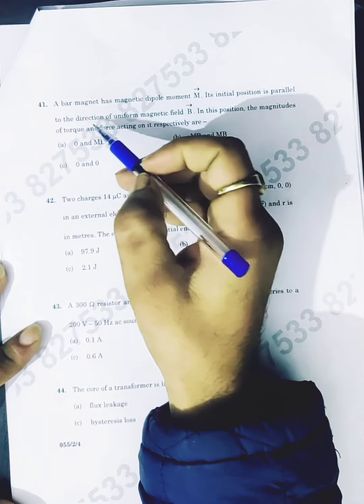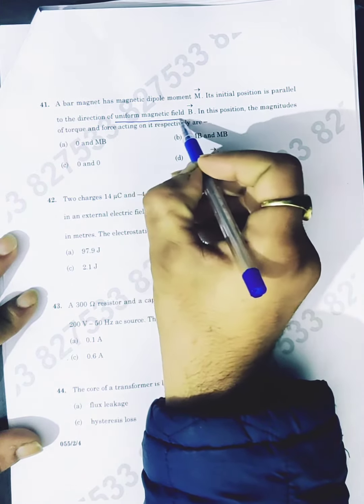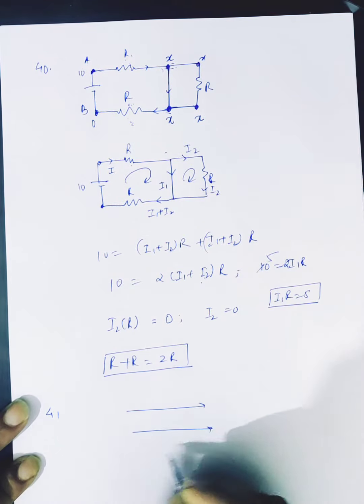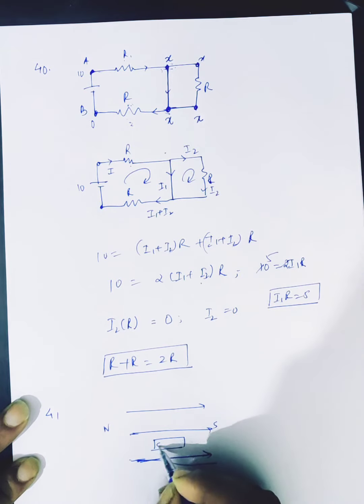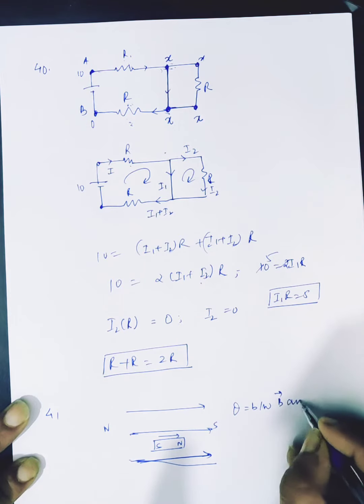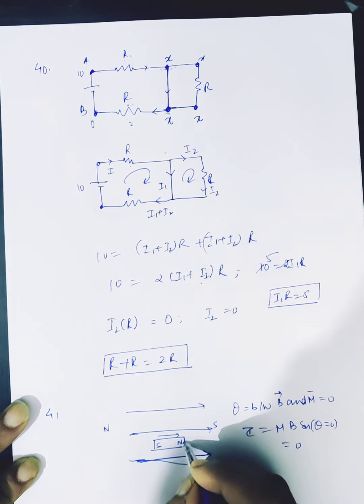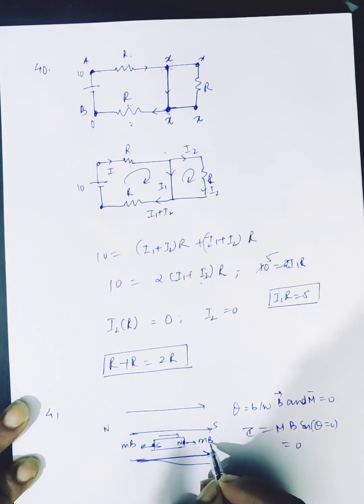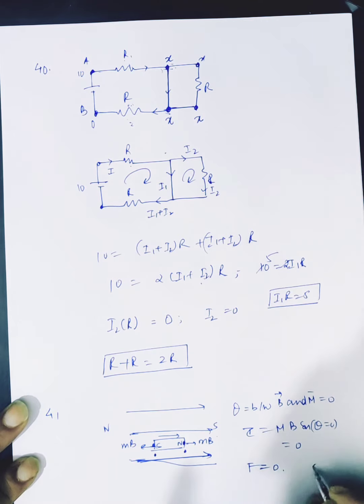Q41 physics board exam 2021 | solutions